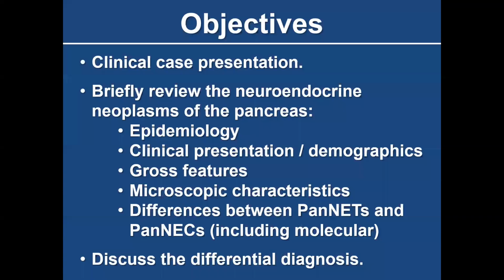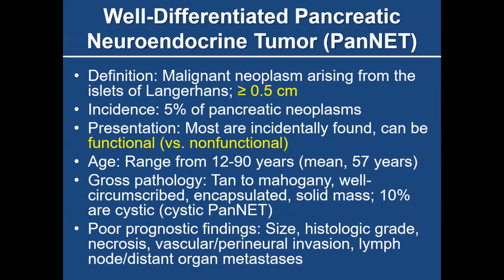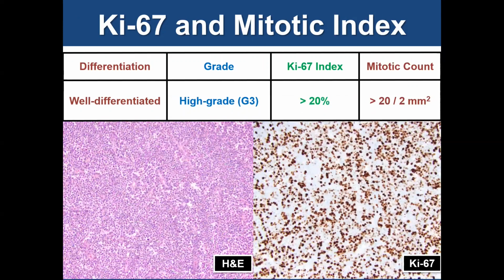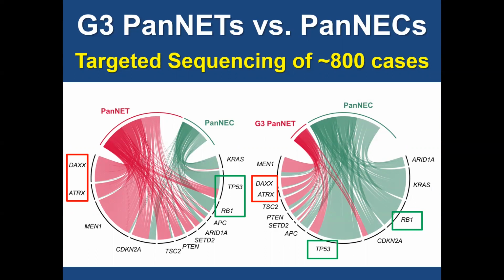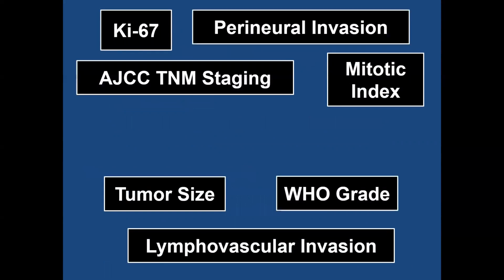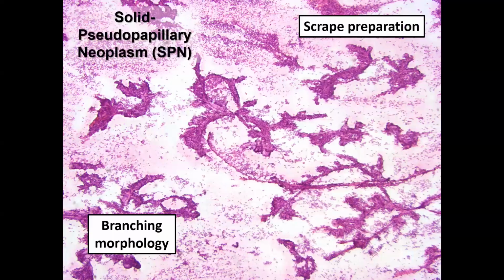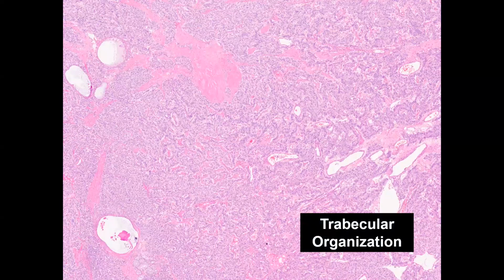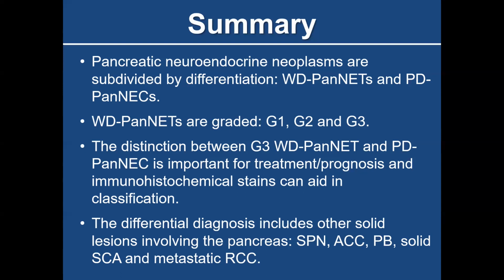Caught in the NET : Updates in Pancreatic Neuroendocrine Neoplasms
Aatur D. Singhi
University of Pittsburgh Medical Center
Gastrointestinal Pathology Center of Excellence
Division of Molecular and Genomic Pathology
Caught in the NET Updates in Pancreatic by Aatur Singhi, USA
Neuroendocrine neoplasms of the pancreas and differential diagnosis
Pancreatic Neuroendocrine Tumors | Pathology
Mnemonic for Locations of Pancreatic Neuroendocrine Tumors (PNETs)
Episode 22 - What to Know About Pancreatic NETs
உணவுக்குழாய் மற்றும் இரைப்பை புற்றுநோயை பற்றி ஜே.கே.ஏ.ஜமீல் பேசுகிறார்!
குடல், இரைப்பை, கணையம் & கல்லீரல் பாதுகாப்பு குறித்து மருத்துவ நிபுணர்களின் நேரடி கலந்துரையாடல்.
குடல் தொடர்பான நோய்களைத் தவிர்க்க, மருத்துவர் கூறும் சில எளிய தகவல்கள் இதோ!
High insulin symptoms | insulin level test
Neuroendocrine Tumor. What is it? Symptoms, Diagnoses , Treatment, Prognosis by a Doctor.In Hindi.
Pursue 6A (Uploaded): Liver Pathology- Liver Biopsy Interpretation
Patient Story: NET Patient shares about living with high grade neuroendocrine cancer (LACNETS)
Pursue 6 K (Uploaded): Neuroendocrine tumors of GIT
Pancreas Academy 2020 - Anatomy, Physiology, and Function of the Pancreas by Aatur Singhi, MD
Functional pancreatic neuroendocrine tumors